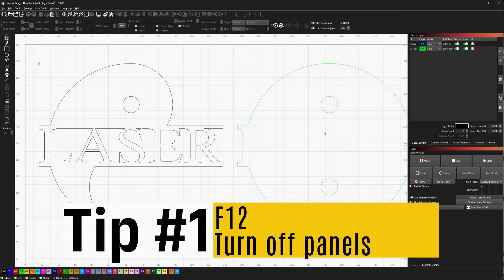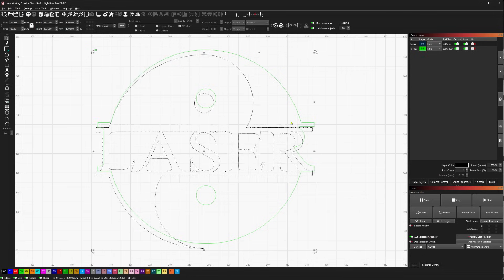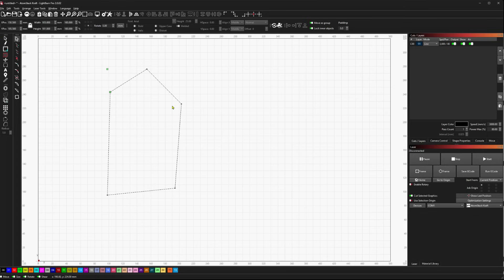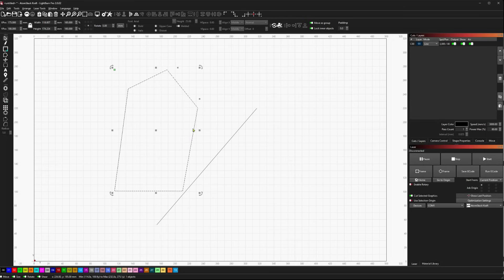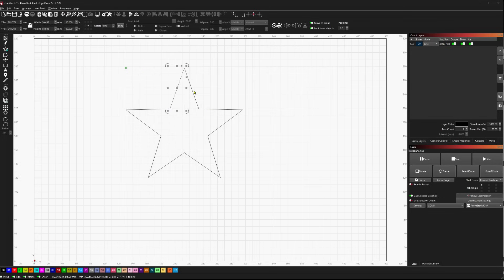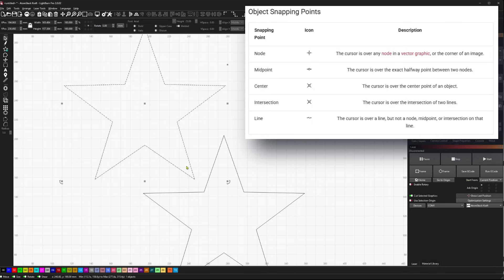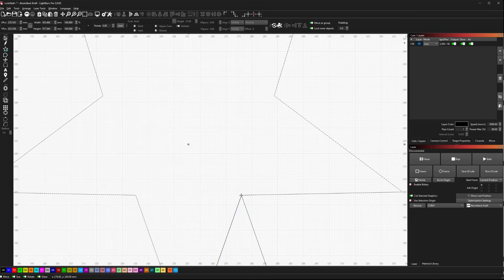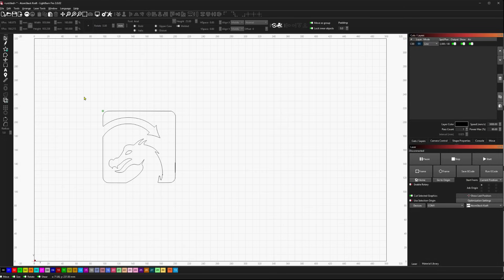10 More LightBurn Tips You (Probably) Didn't Know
Here are 10 more LightBurn Tips that advanced users use to help them maximize their efficiency.

1. Focus on your design work with F12
2. Easy workspace scrolling with the space bar
3. Nudging with precision
4. Quickly fix vertical, horizontal or 45-degree alignments
5. Mirror shapes across a reference line
6. Break apart shapes
7. Advanced snapping techniques
8. 2-Point Rotate (and scale)
9. Selective Tracing
10. Restoring Preferences

LightBurn -  Layout, editing and control software for your laser cutter
(Video recorded with public release 2.0)